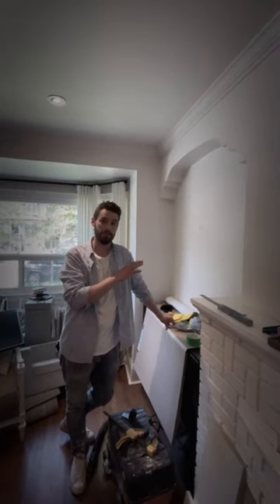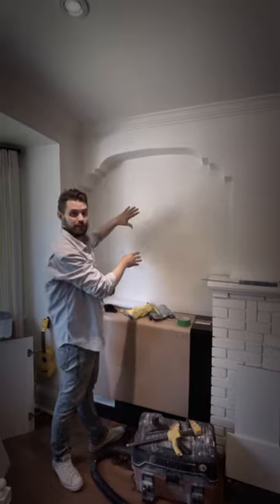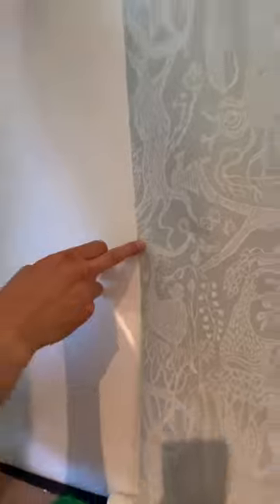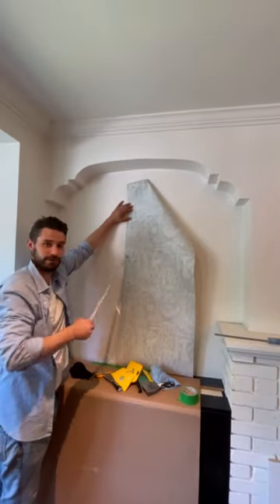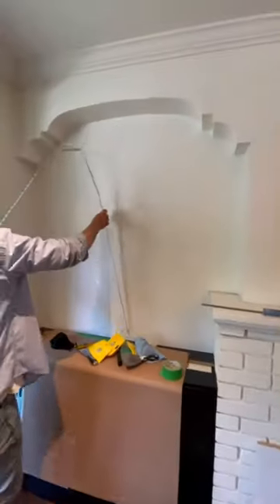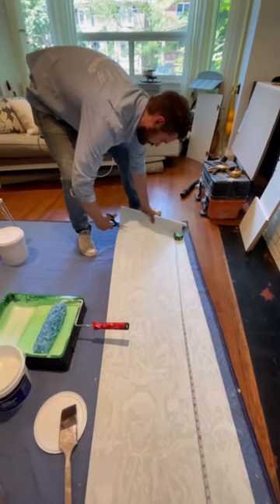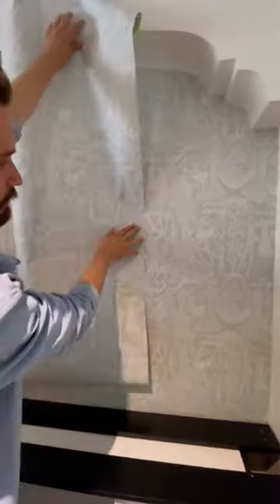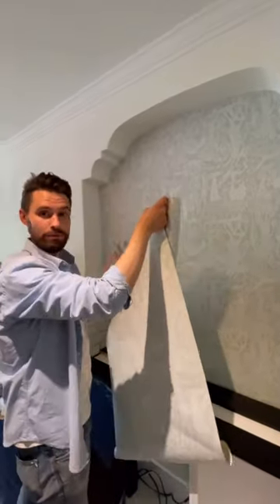How Long Should You Cut Wallpaper?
How Long Should You Cut Wallpaper? Want a foolproof method for knowing exactly how long to cut your strips of wallpaper? We'll show you how to play it safe, and get it right by using the pattern repeat!

One of the tricky parts when starting a new wallpaper project is knowing how much to cut off of the role. Sure, if your wall is short enough you can hold it up, mark and cut it then and there- but what if your wall is bigger than your wingspan?

Not to worry, we've got you covered! We're going to show you a simple trick using the wallpaper's pattern repeat to ensure you don't end up with the expensive problem of cutting your lengths too short (or too long).

Looking for more 'infotainment' from the Refresh guys? Follow the links below for more DIY friendly 'how to' instructional videos, as well as tons of satisfying, easy to watch videos on our other social media pages!